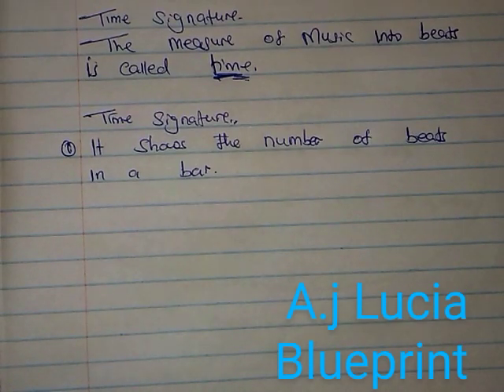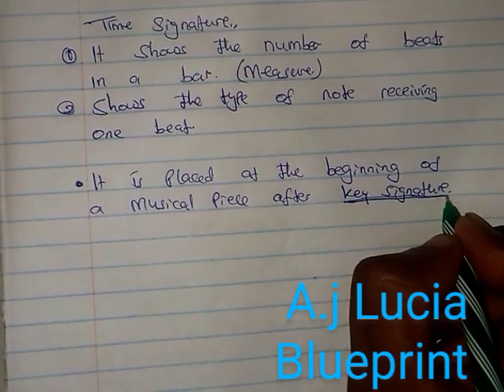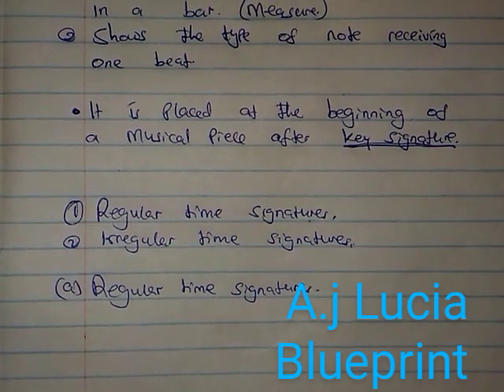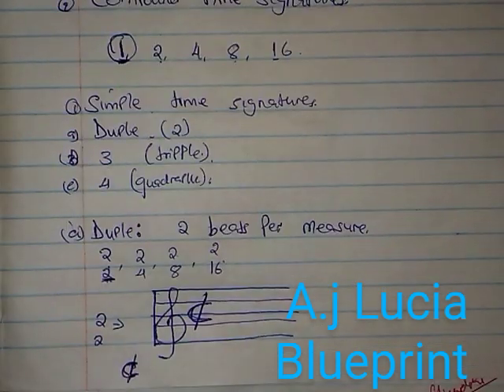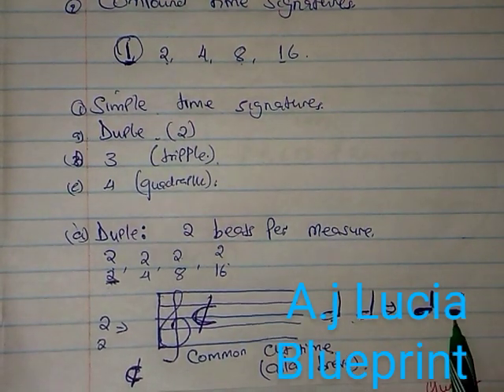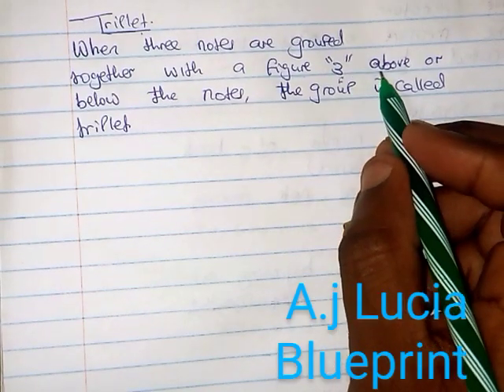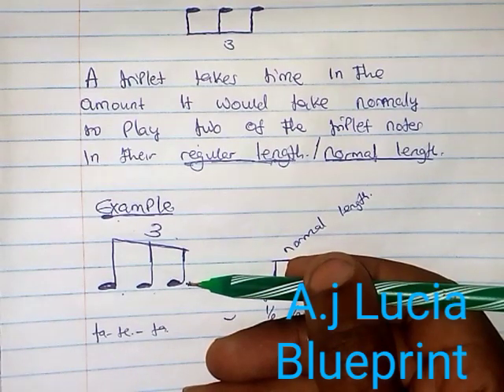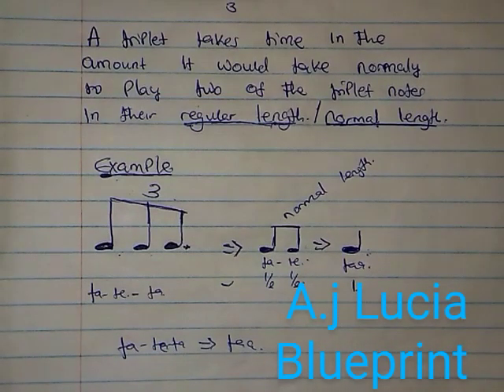LESSON 5: TIME SIGNATURE, SIMPLE TIME SIGNATURE, TRIPLET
welcome to @blueprintmusicclasses1216